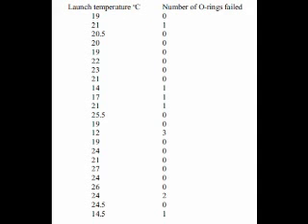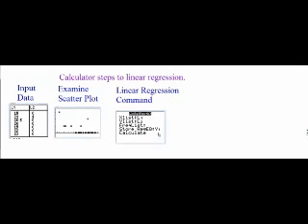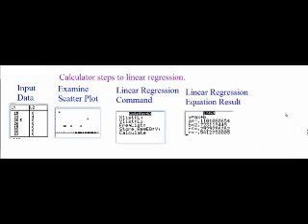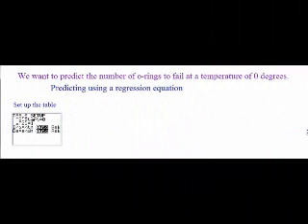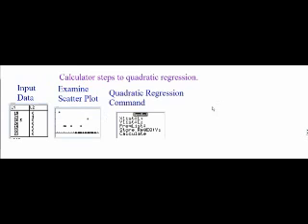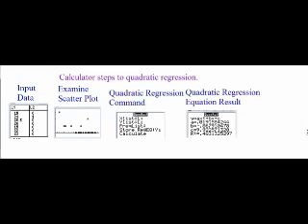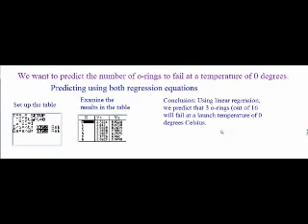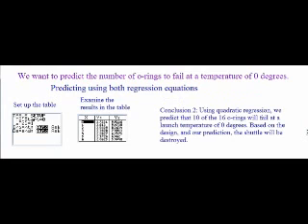Regression analysis and the Space Shuttle Challenger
Videos related to the Northwestern State University Department of Mathematics